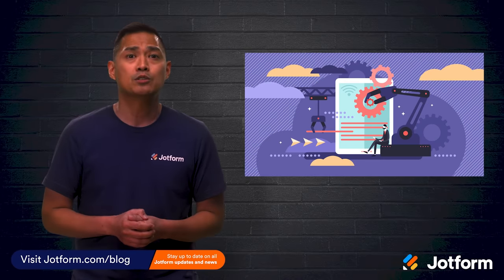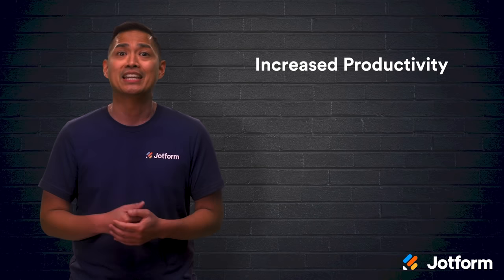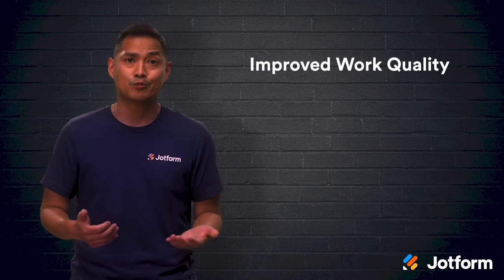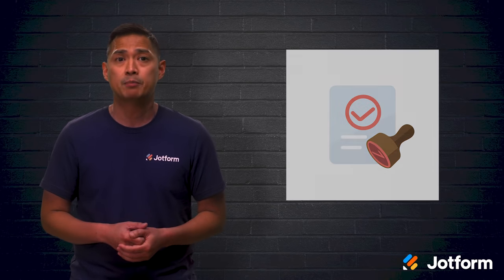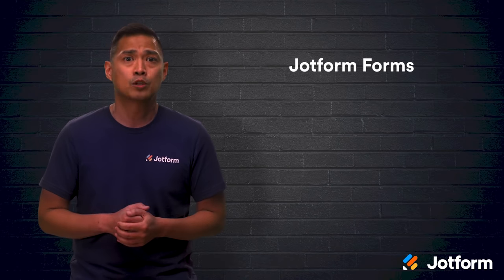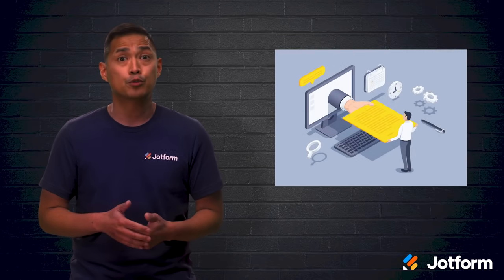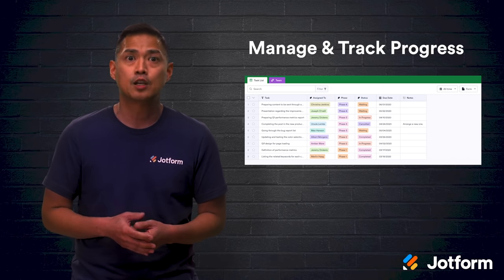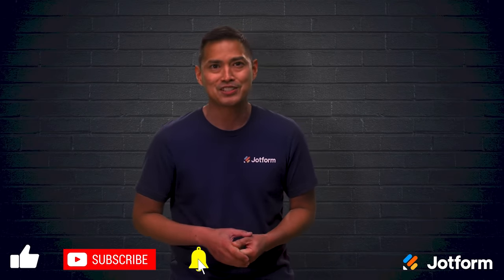How to Automate Project Management and Workflows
Automated project management can streamline and even eliminate repetitive tasks altogether. If you’re ready to give your outdated workflows a much-needed upgrade, you’ve come to the right place. In this video, we’ll show you how to automate project management and workflows for your organization.
LINKS & RESOURCES
👋 ABOUT JOTFORM
Hi, we're Jotform, a full-featured online forms platform that makes it easy to create robust forms and collect important data. Check us out
00:00 Introduction
00:53 How to automate project management and workflows?
01:19 Increased productivity
01:58 Streamlined communication
02:36 Improved work quality
03:23 Easier integrations
03:38 Automating your workflows
03:48 Jotform forms
04:20 Streamline approvals
04:45 Build project management dashboards
05:03 Manage & track progress
05:40 Recap
05:57 Subscribe to Jotform